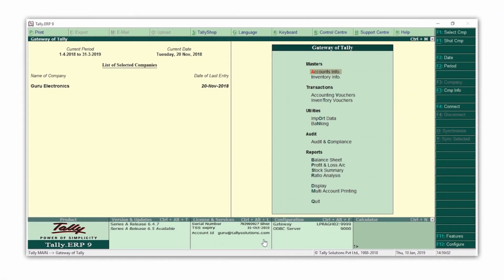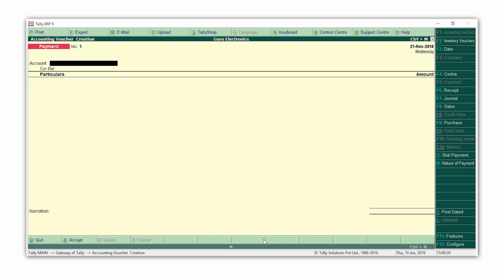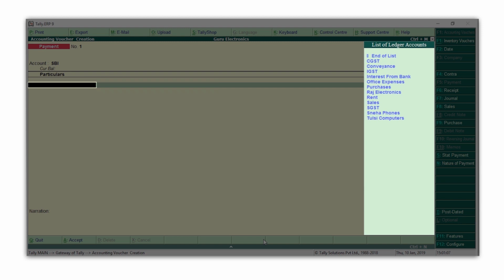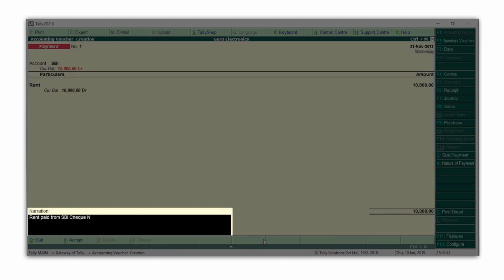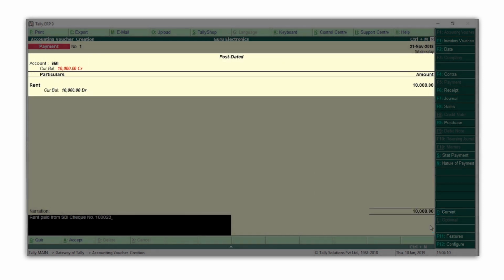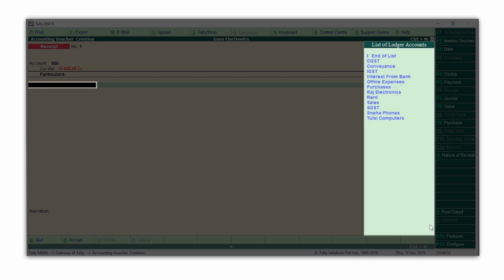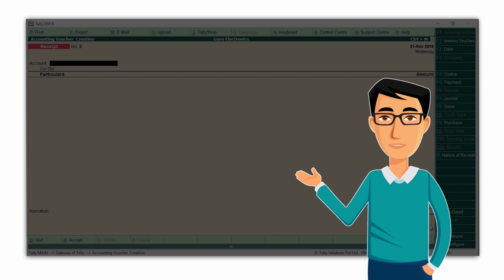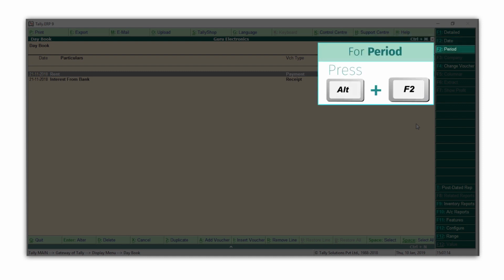Receipt nd payment entry in tallyerp9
Shivansh Education